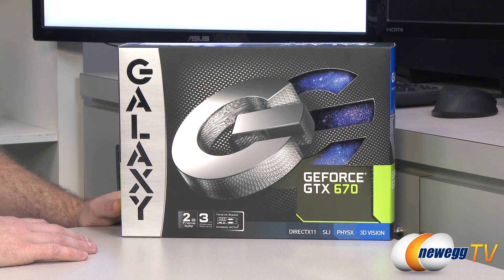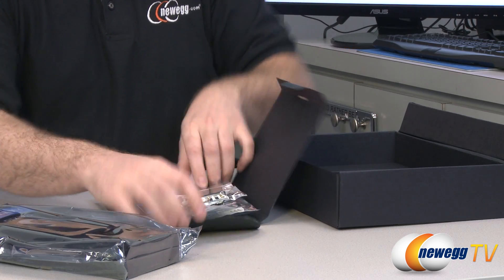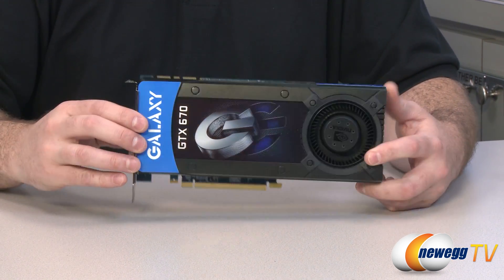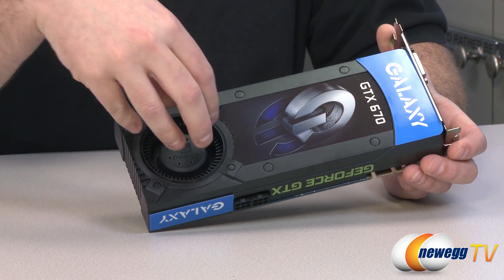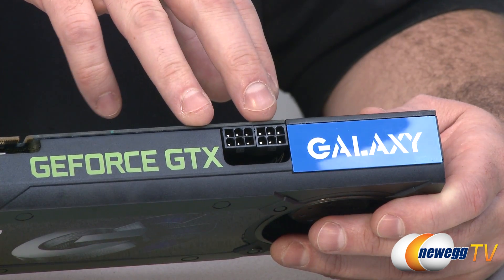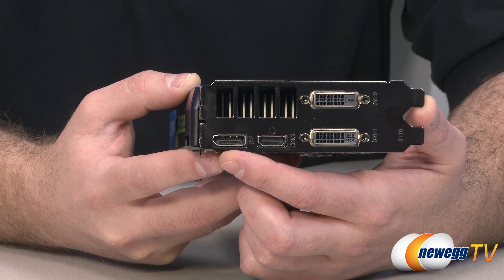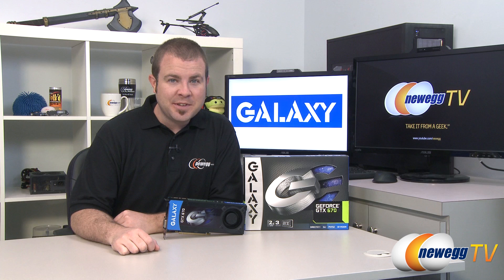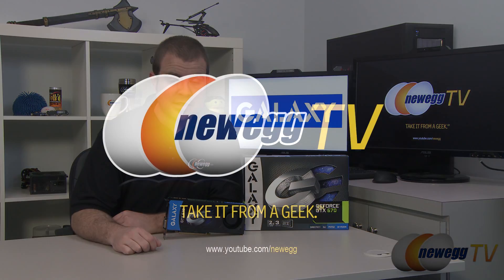Newegg TV: Galaxy GeForce GTX 670 Video Card Overview & SLI Benchmarks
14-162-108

Here's a GeForce GTX 670 PCI Express 3.0 Video Card, made by Galaxy, Model: 67NPH6DV5ZJX. Check out the video for more info!

Galaxy 67NPH6DV5ZJX GeForce GTX 670 2GB 256-bit GDDR5 PCI Express 3.0 x16 HDCP Ready SLI Support Video Card

- Credits -
Presenter: Paul
Producer: Lam
Camera: Kyle
Post-Production: Kyle